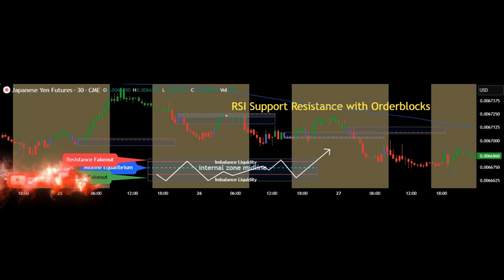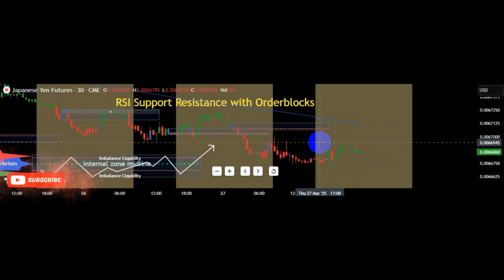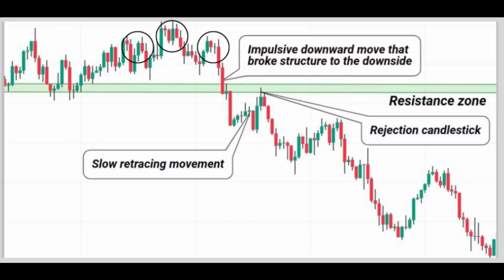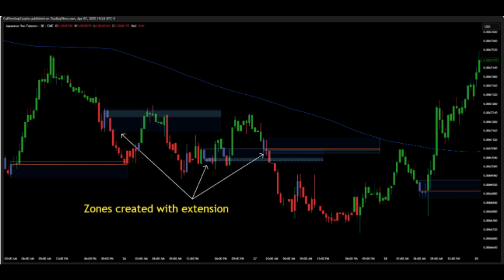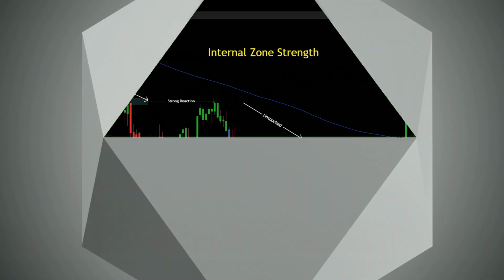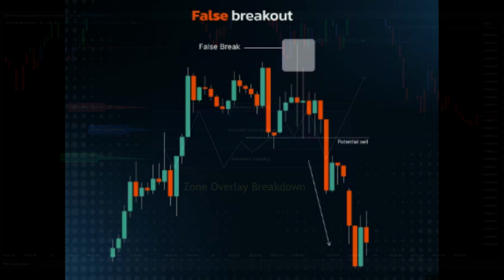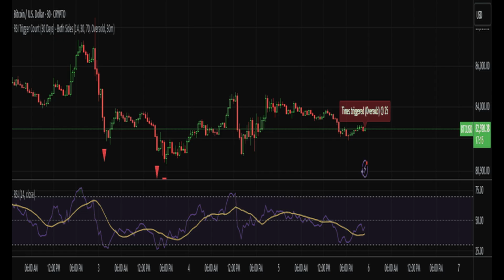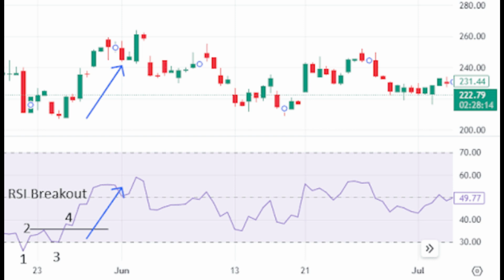RSI Support & Resistance Breakouts with Orderblocks | Smart Trading Strategy for 2025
Tired of getting caught in fakeouts? Struggling to figure out if a breakout is real or just another trap? It’s time to step up your game with one of the most powerful RSI support and resistance breakout strategies of 2025.

In this video, I’ll walk you through a next-level RSI strategy that blends support and resistance, orderblocks, smart money concepts, and clean market structure to help you spot high-probability breakout setups — before they happen.

Whether you're trading forex, crypto, or stocks, this strategy is designed for traders who want more accuracy, less noise, and setups that actually make sense.

🎯 What You’ll Learn in This Video:

✅ How to use RSI for support and resistance breakout confirmation
✅ Why internal vs external RSI support/resistance zones matter
✅ How to spot orderblocks using RSI and price action
✅ The role of smart money zones and institutional levels in modern trading
✅ How to combine the 200 SMA with RSI for powerful trend confirmation
✅ How to avoid fakeouts using the RSI midline equilibrium
✅ The real power behind RSI bar colors and divergence
✅ How to overlay support and resistance zones for clean, actionable charts
✅ Simple techniques to filter out false signals and trade breakouts like a pro

This isn't your typical RSI setup. It’s a complete support and resistance trading strategy designed to help you read the market through the lens of smart money, not retail traps.

💥 Why This RSI Strategy Works in 2025:

This RSI strategy leverages real-time data like RSI bar colors, divergence, internal and external zones, and orderblock detection — making it incredibly powerful for identifying true breakout levels. You'll stop relying on guesswork and start understanding how the market really moves.

The support and resistance analysis in this method is based on smart money footprints, not outdated horizontal lines. That means fewer fakeouts and more meaningful trade entries.

Plus, using the 200 SMA as a trend filter gives your setup that extra layer of confirmation, helping you trade only in the direction of momentum — a key to consistency in breakout trading.

📊 Who Should Watch This:

Traders who want a better support and resistance indicator

RSI traders who feel overwhelmed by noisy or laggy signals

Beginners looking for a smart RSI support and resistance breakout approach

Price action traders who want to include institutional concepts in their setups

Anyone struggling with fakeouts and false breakout traps

Day traders and swing traders who trade forex, crypto, or stocks

💡 What Makes This Strategy Different:

Unlike most RSI trading videos that repeat the same concepts, this one dives into how to actually use RSI support and resistance levels the way smart money traders do. It’s a clean blend of traditional indicators with modern concepts like:

Forward-prolonged zones

RSI bar color shifts for instant trend visualization

Hidden divergences before the breakout

Orderblocks that show where institutions place their trades

The midline equilibrium concept — your new best friend for spotting traps

If you’ve been wondering how to find support and resistance levels that actually work — this is the strategy you’ve been waiting for.

💬 Let’s Make This Interactive:
Want me to walk you through this RSI strategy on a live chart? I love breaking this down on real-time charts with real examples.

I drop no-fluff strategies backed by logic and tested in real market conditions.

📈 High-Volume Search Keywords (Naturally Included):

rsi support and resistance

rsi support and resistance breakout

rsi support

forex support

rsi support and resistance levels

support resistance trading

support resistance analysis

support resistance algorithm